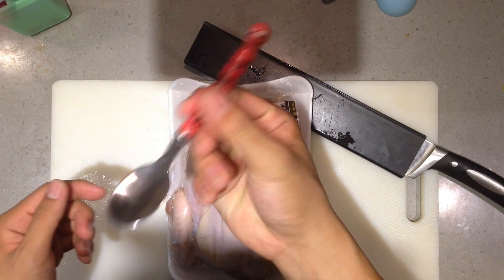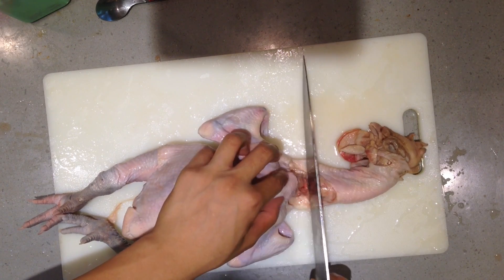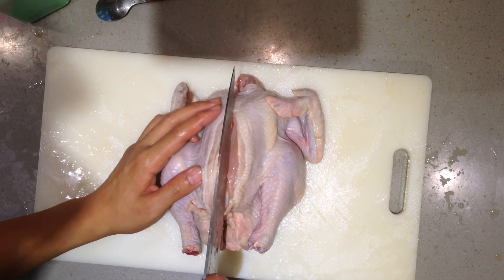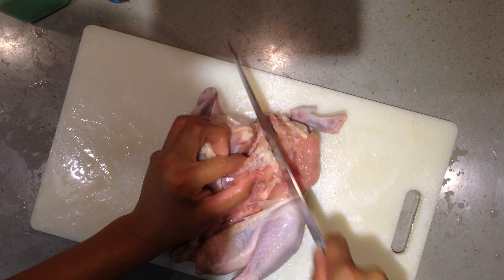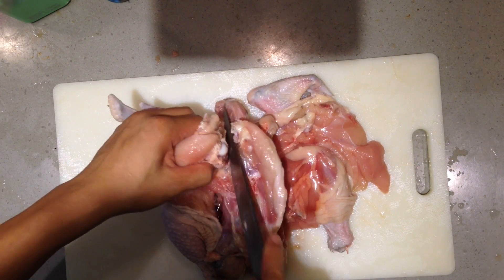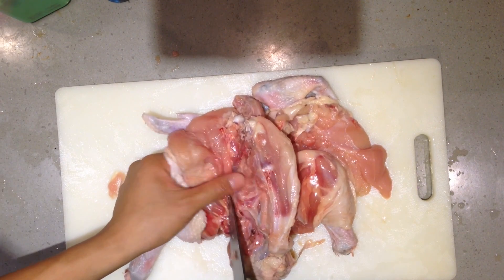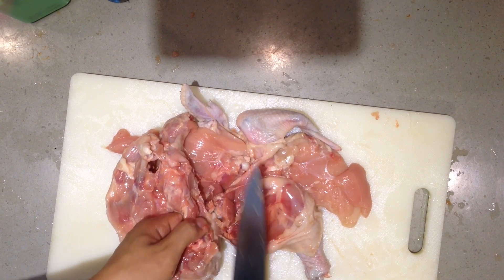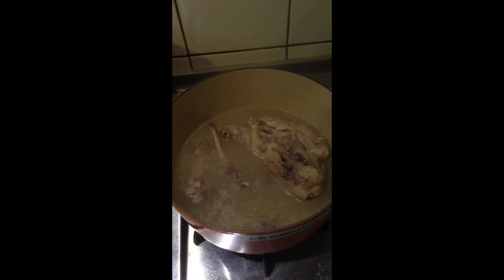How to cut a whole chicken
bored vlog.16